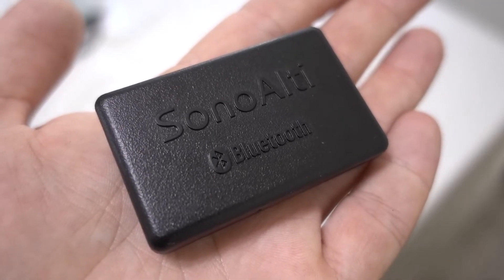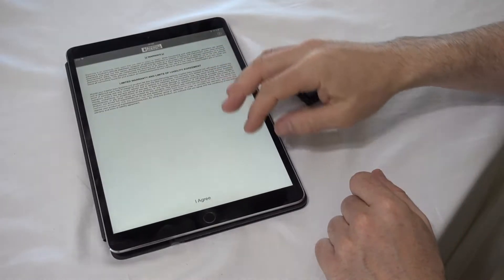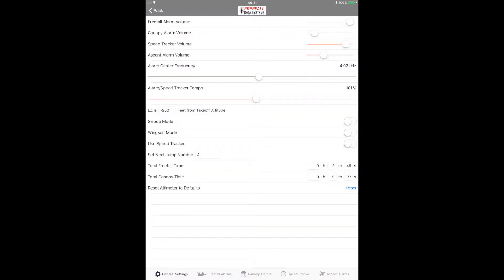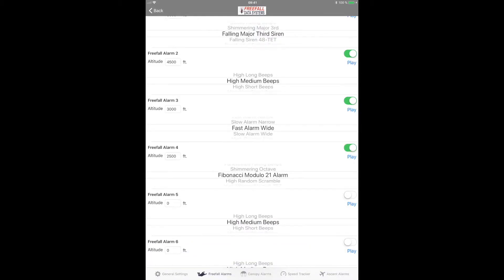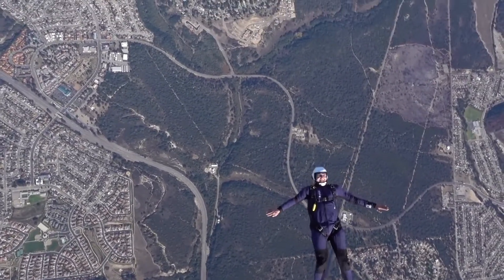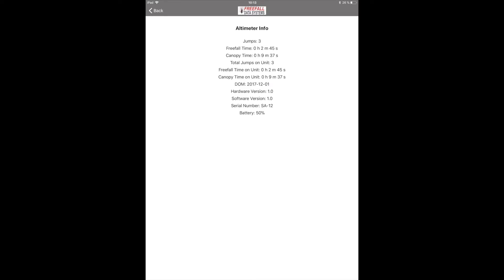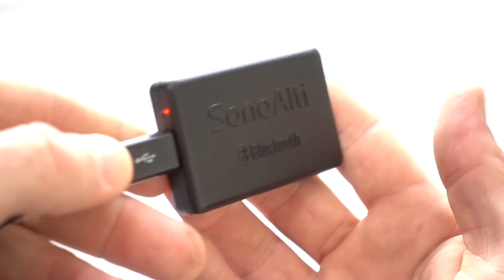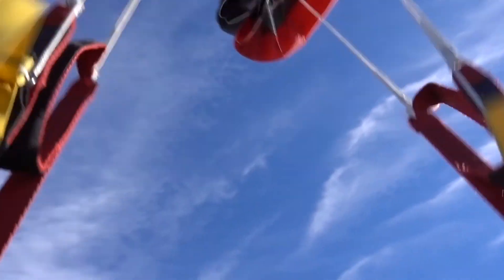SonoAlti Audible Skydiving Altimeter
SonoAlti is an audible skydiving altimeter manufactured by Freefall Data Systems LLC. SonoAlti is set and whose data can be accessed using an Android or iOS mobile device via Bluetooth® wireless technology.